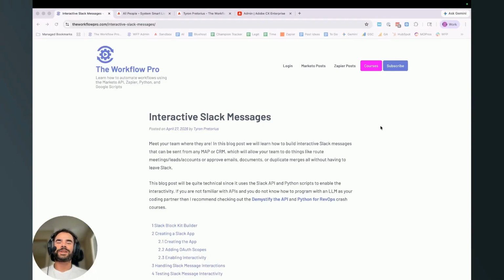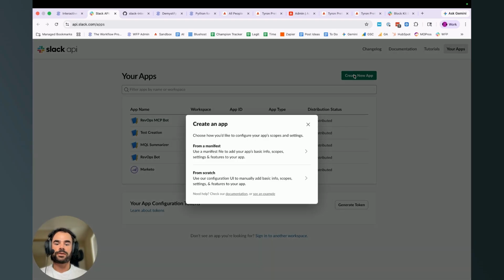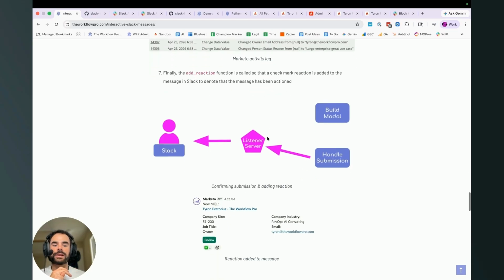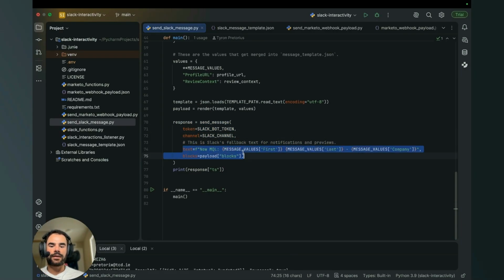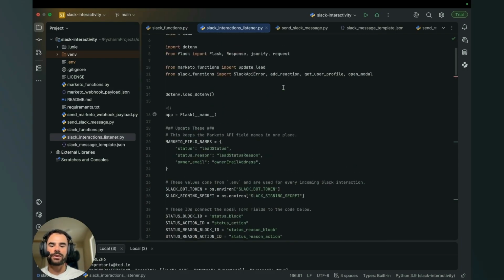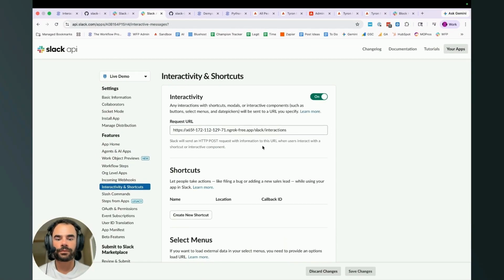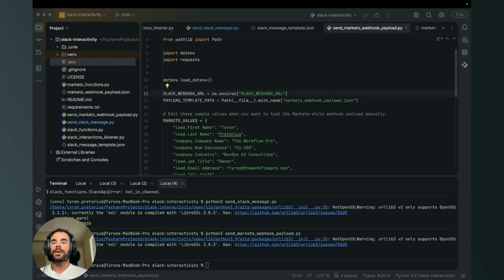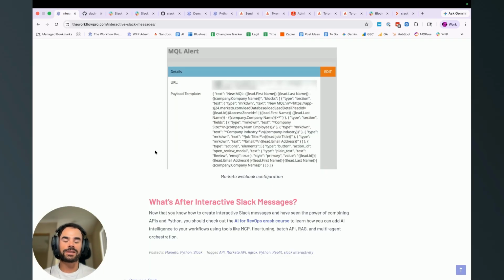Interactive Slack Messages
Learn how to create custom interactive Slack messages that can be sent from any MAP or CRM, which will allow your team to do things like route meetings/leads/accounts or approve emails, documents, or duplicate merges all without having to leave Slack.

00:00 Introduction & Demo
04:07 Slack Block Kit Builder
06:33 Creating a Slack app
10:33 Handling Slack Interactions
14:22 Code walkthrough
30:37 Setup & Testing
43:04 Hosting in Replit